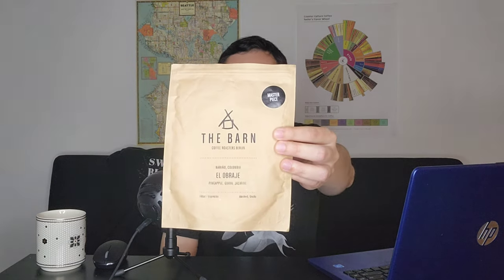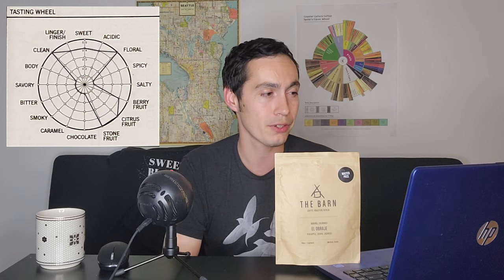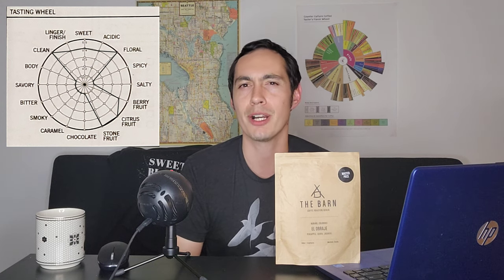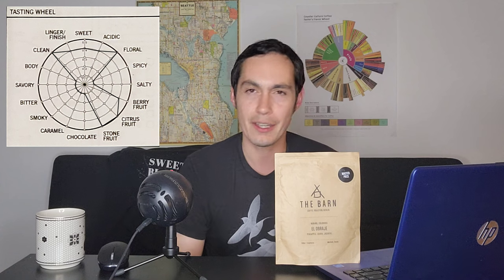The Barn Coffee Review (Berlin, Germany)- Washed Colombia El Obraje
A review of The Barn's El Obraje washed processed Colombia.